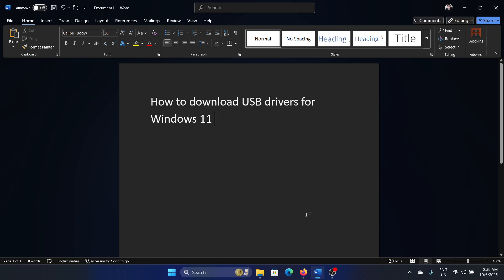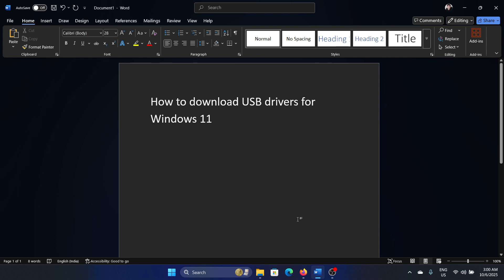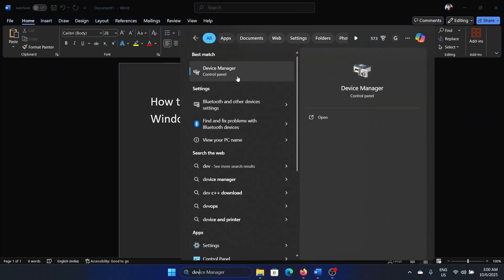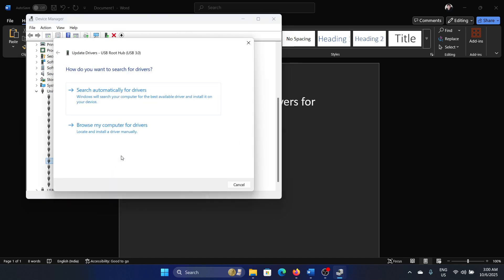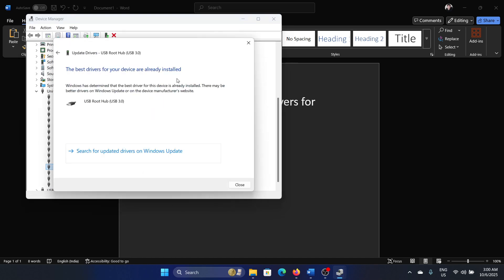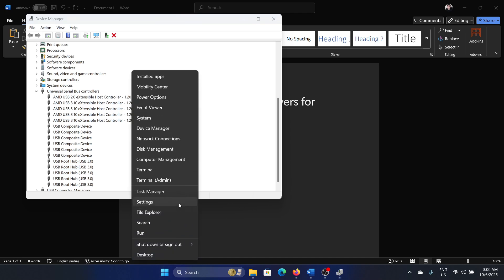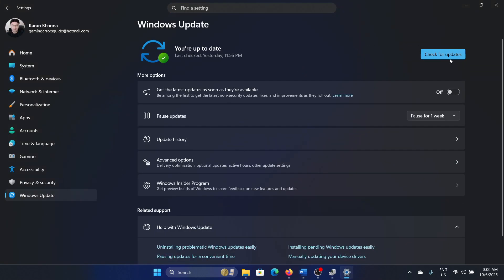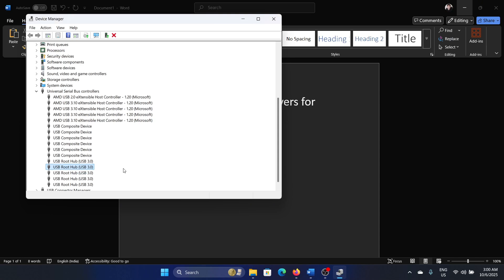How to download USB drivers for Windows 11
Video Title : How to download USB drivers for Windows 11

If you wish to download USB drivers for Windows 11 then please watch this video.